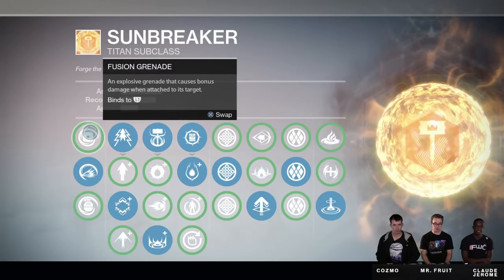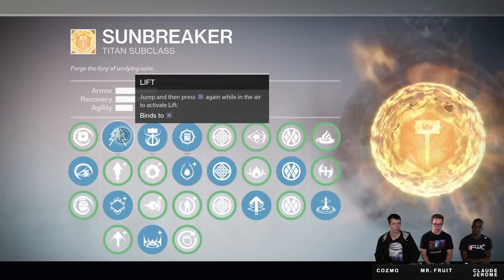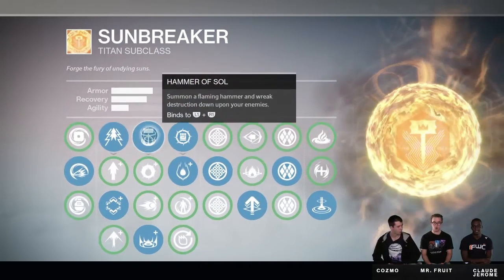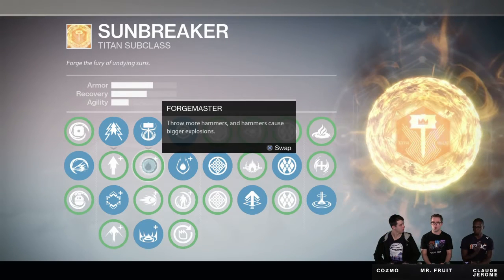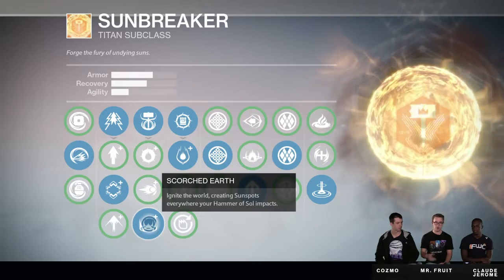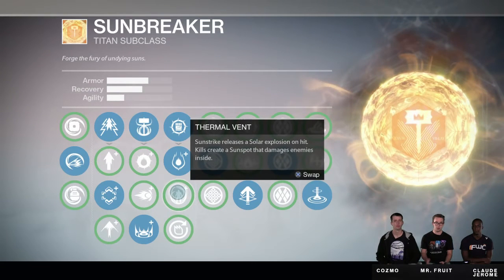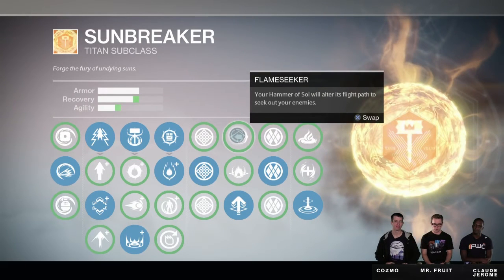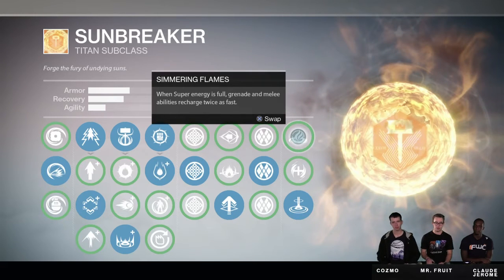Titan Sunbreaker Subclass Official Breakdown - Destiny: The Taken King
Breakdown of the new Titan class: Sunbreaker. This footage is from the Bungie live-stream.